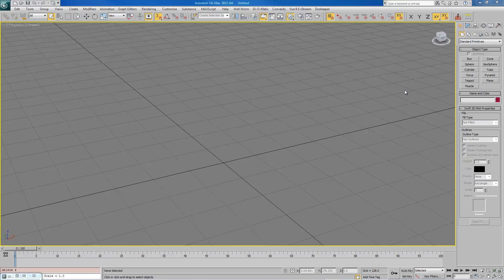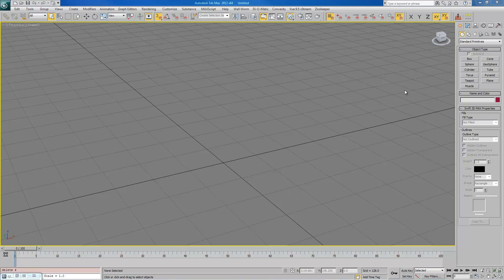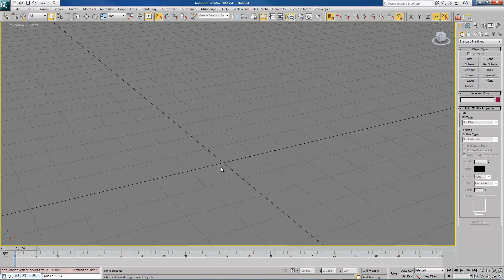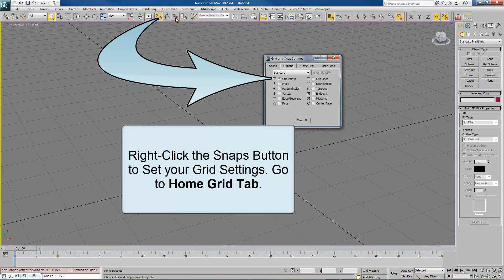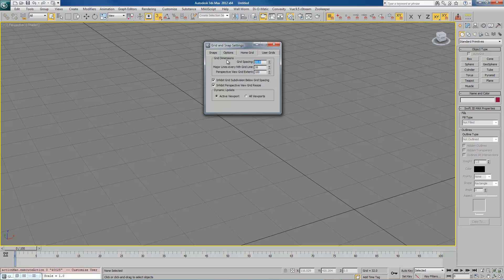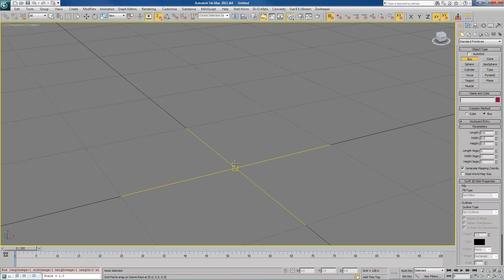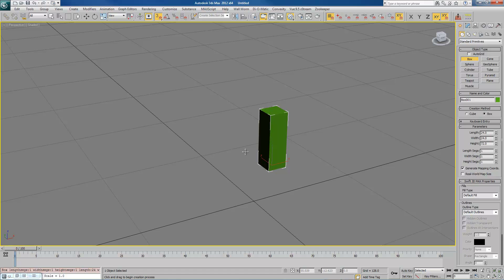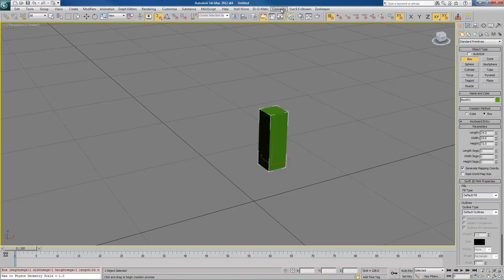Lesson 1 - Setting Up 3ds Max for Source Level Design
First part in a series of video tutorials teaching you how to build Source Game Engine levels inside 3ds Max. In this video, I share the very basics of getting the right settings, such as Units, Grid Snapping and Scale Reference.